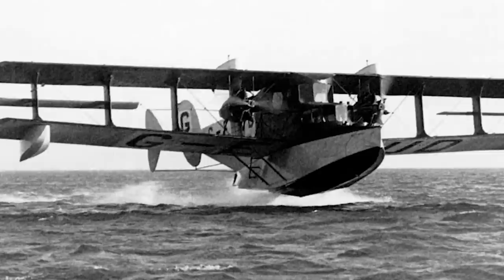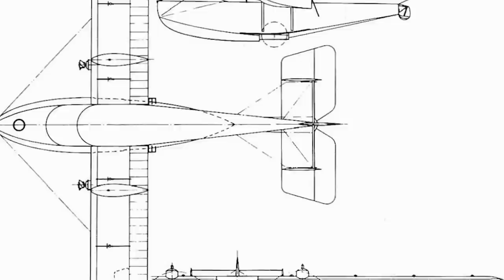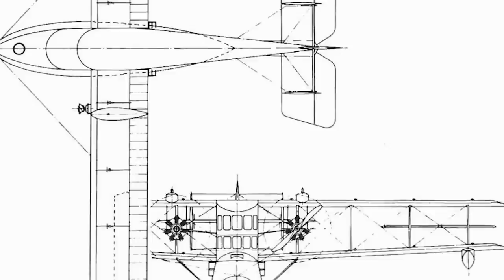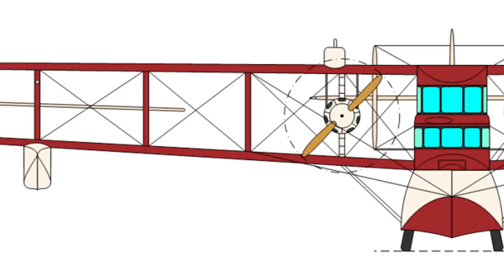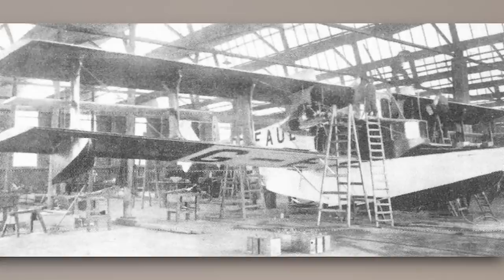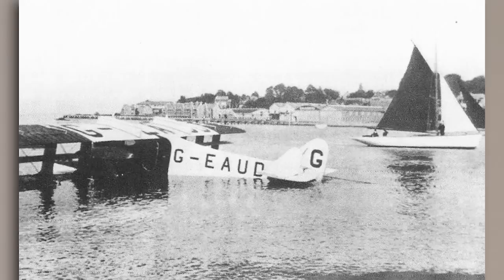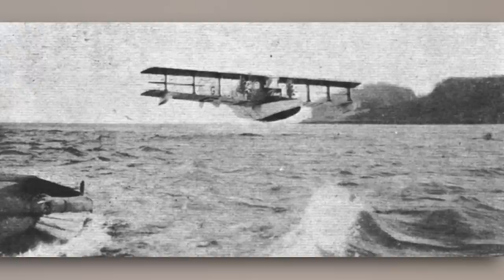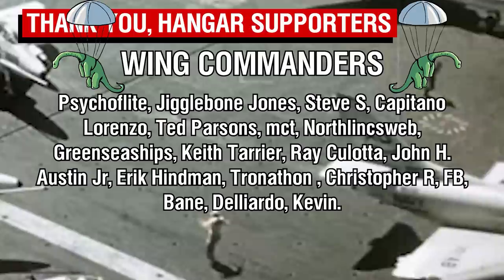The Flying Boat That Looked Like A Flying House | Saunders Kittiwake [Aircraft Overview #73]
Today we’re taking a look at the Saunders Kittiwake, which was only the second aircraft fully designed by the company. Designed to be an innovative new entry to the civil market, it turned out to be too clever by half, and its development was plagued with problems.

Sources:
London.P (1988), Saunders and Saro Aircraft since 1917